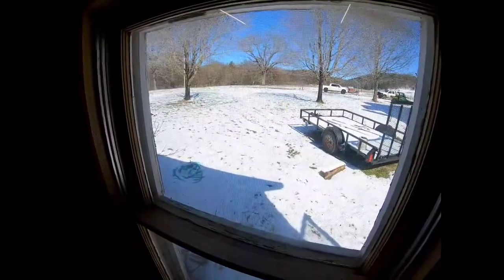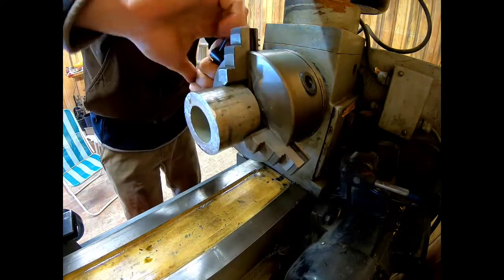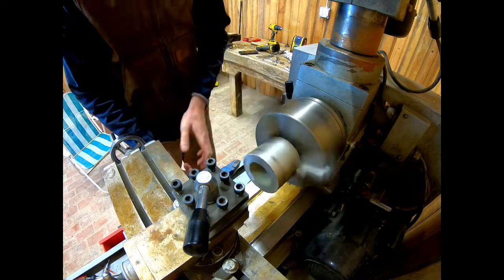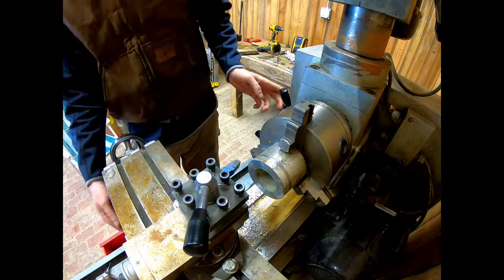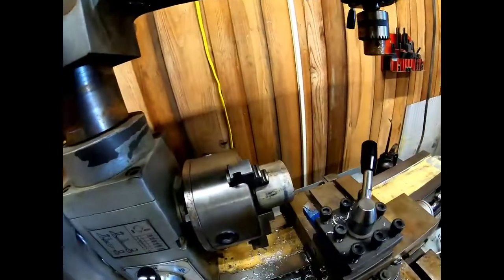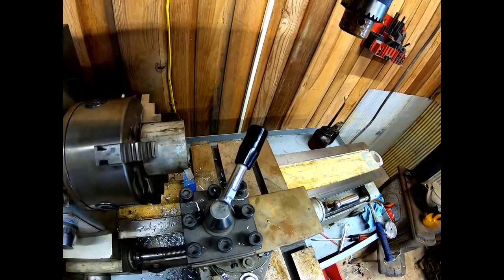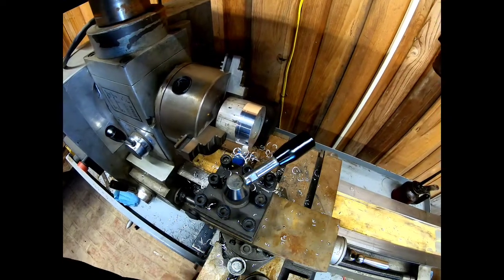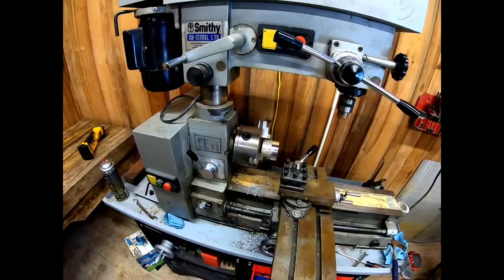Smithy CB-1220XL First Time Use (after repairs)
first time using my smithy lathe after i fixed the issues it had.